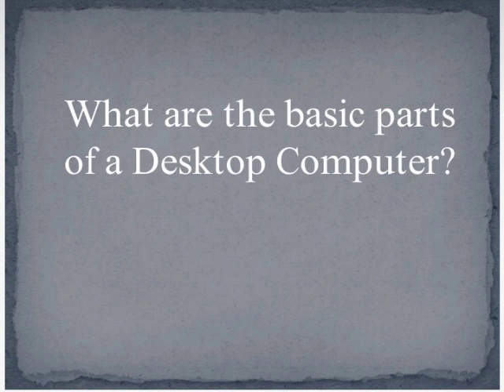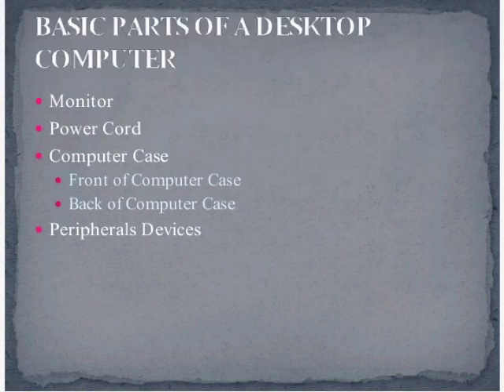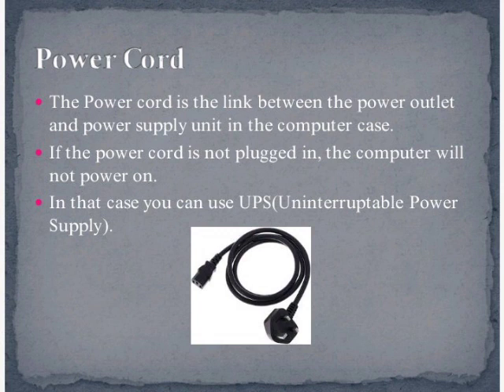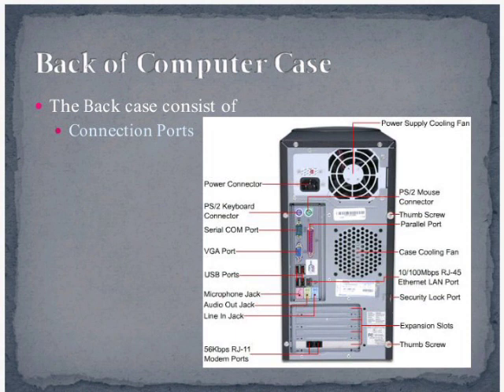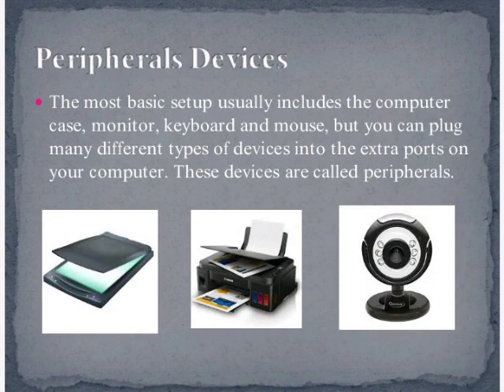IDEAL&ADHARSH GRADE VIII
Class : 8
Sub : Computer Science
Session : 1